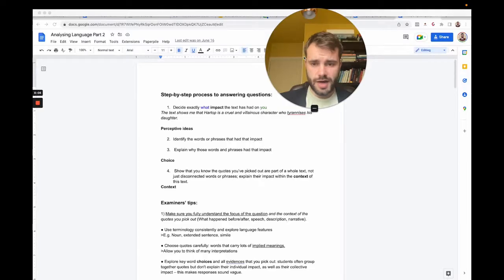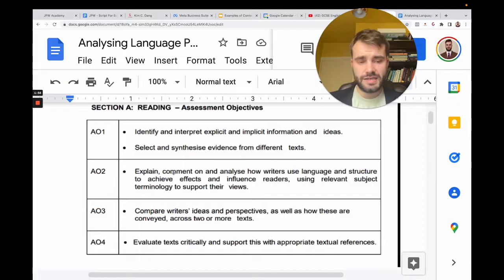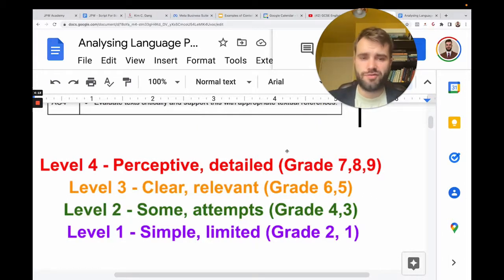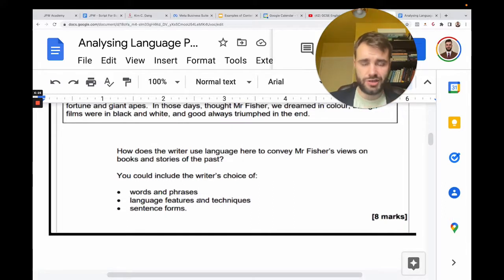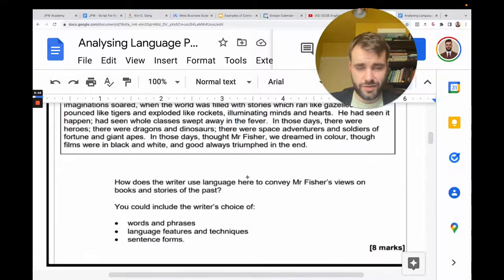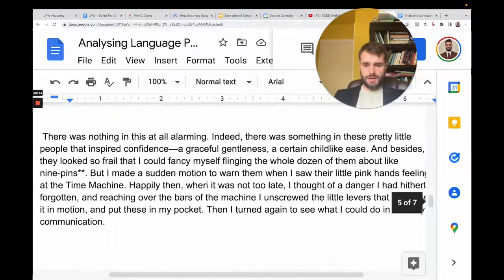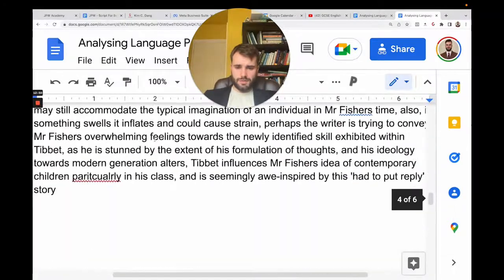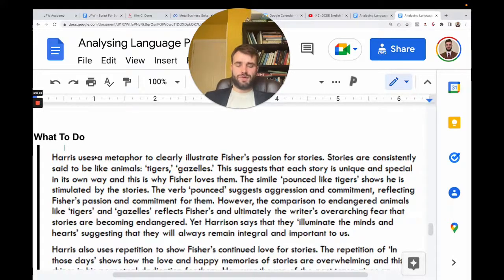Analysing Language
Watch this video and let's talk about Analysing Language to help you with your GCSE English!